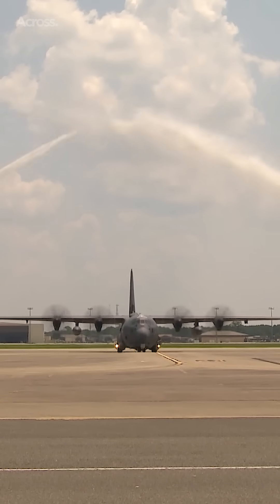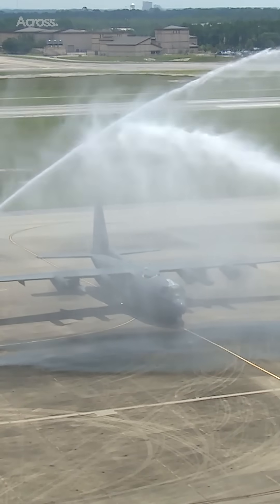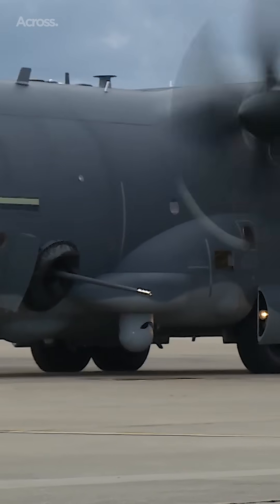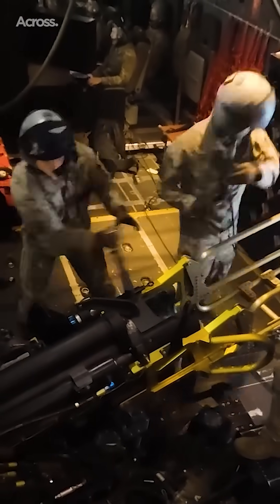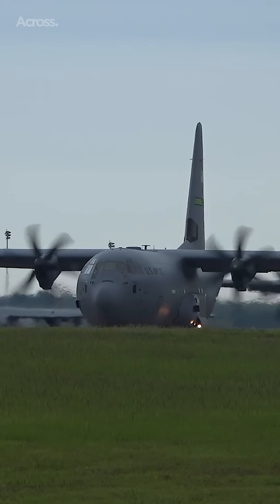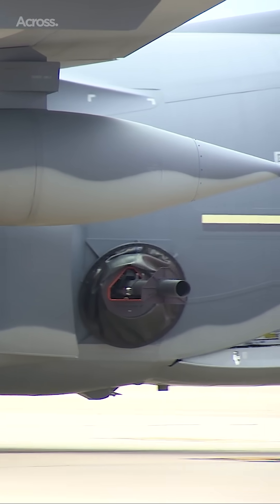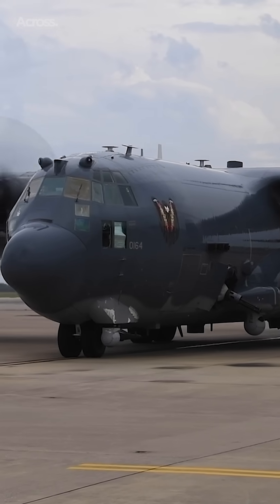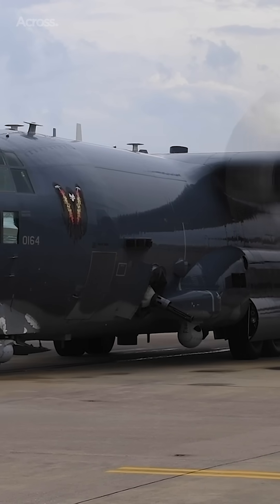Why Nothing Can Kill AC-130 Gunship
These heavily armed aircraft incorporate side-firing weapons integrated with sophisticated sensors, navigation, and fire control systems to provide surgical firepower or area saturation during extended loiter periods, at night, and in adverse weather. The sensor suite consists of a television sensor, infrared sensor, and radar. These sensors allow the gunship to visually or electronically identify friendly ground forces and targets.

The AC-130 is armed with a fearsome array of weaponry, including a 105 mm cannon and 25 or 40 mm Gatling guns.